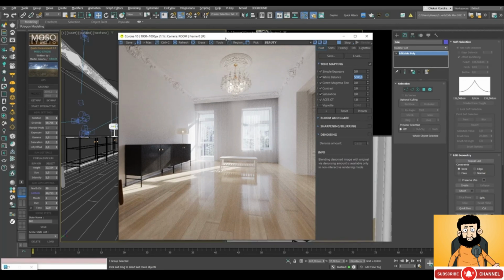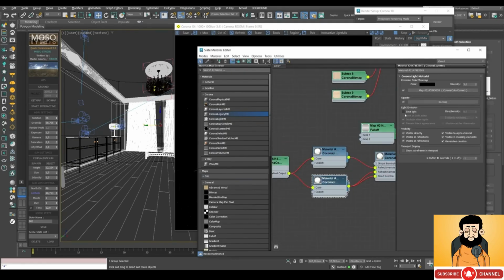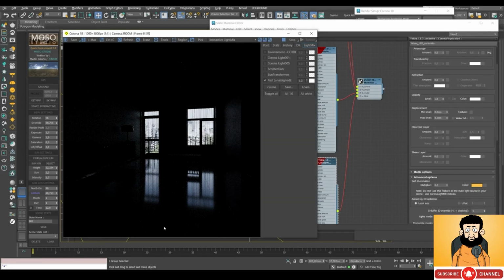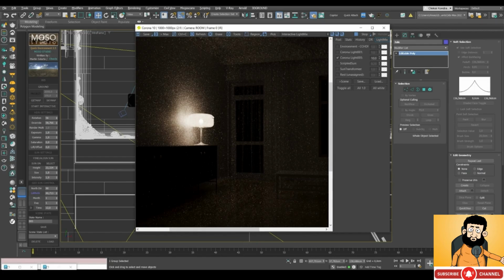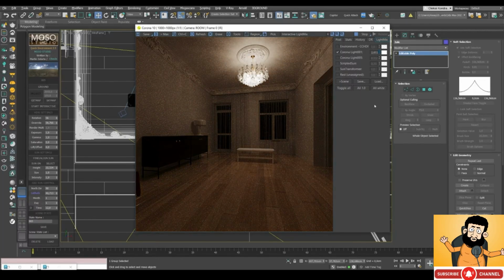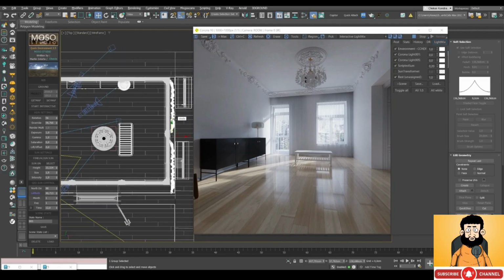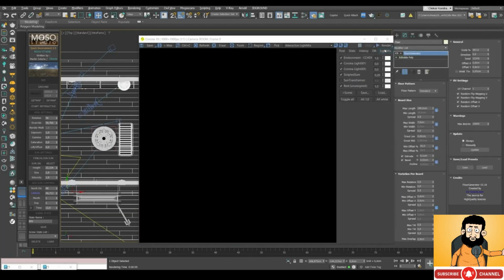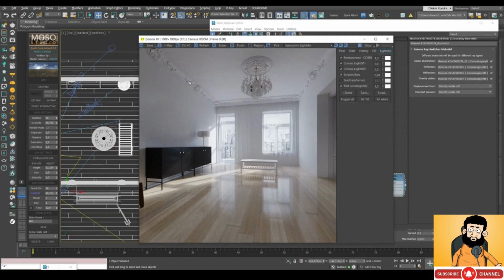Interior lighting Noise in Corona